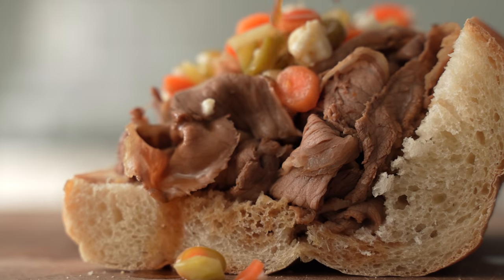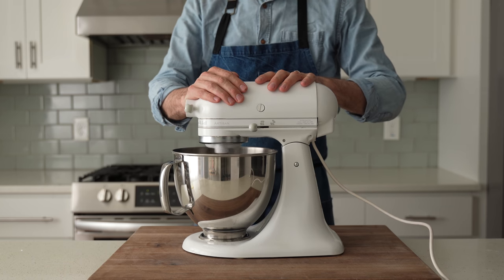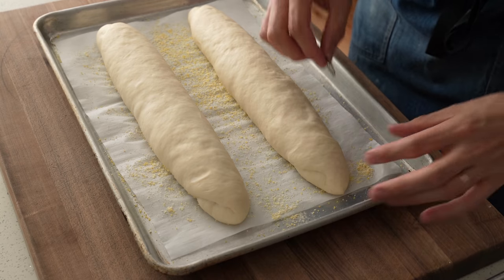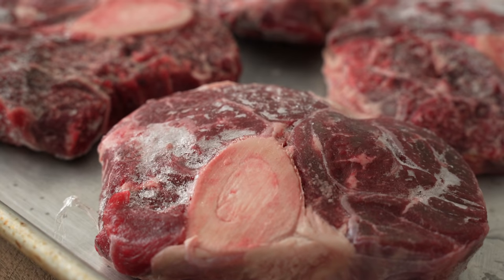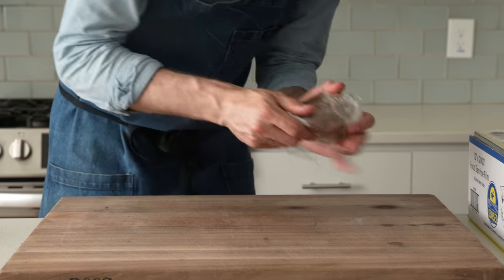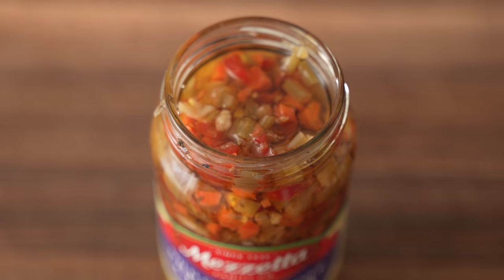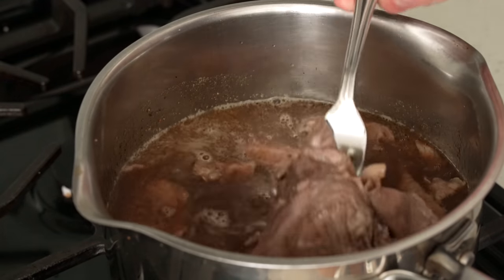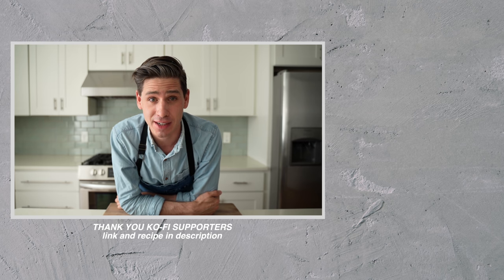CHICAGO STYLE ITALIAN BEEF SANDWICH (Made By Man From Chicago)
The Italian Beef Sandwich aka one of Chicago's four main food groups is a sloppy, drippy, monster of a sandwich and a damn good one at that. I grew up on these beloved gut bombs and it was a real thrill to create a video showing you how to make your own at home from scratch. Enjoy responsibly.

🔪MY GEAR
BOOS BLOCK CUTTING BOARD
BREAD KNIFE
INSTANT POT
KITCHEN AID MIXER
6.75qt LE CREUSET DUTCH OVEN

RECIPE BELOW Makes 4 very large Italian Beefs (+ extra Giardiniera)

GIARDINIERA (makes 1qt/ltr)
•150g or about 1 1/3c each of Cauli, Celery, Green Bell Peppers, Carrots
•75g or 1/2 c serrano (or another hot pepper of choice)
•400g or 1 3/4c white distilled vinegar
•200g or 3/4c water
•24g or 1 1/2 tbsp salt
•300g or 1 1/3c light olive oil
•150g or 3/4c ex virgin olive oil

Chop all veg into small dice and mix to combine. Combine vin, water, salt in a sauce pan, bring to a boil, add veg, stir, turn off heat and allow to cook as it comes to room temp. Transfer to container and refrigerate 2 days.

After 2 days, strain liquid off veg. To the strained veg mix, add oils & store in fridge until ready to use.

FRENCH SANDWICH ROLL:
•225g or 1c water (86F/30C)
•9g or 3tsp yeast
•20g or 1 1/2tbsp olive oil
•15g 1 1/4 tbsp sugar
•350g or 2.5c bread flour (12.7% protein)
•9g 1 1/2 tsp salt

Combine ingredients into bowl of stand mixer with dough hook. Mix on low until combined (3min). When dough has begun to form into a ball, increase to high speed and continue mixing for another 6 mins. Transfer to a medium bowl, cover, and allow to ferment at room temp for 90 mins.

Flour dough and work surface and divide into two 300g pieces. Preshape into balls as shown @2:40. Cover with town and allow to rest for 15 min. Shape each piece as shown @3:00.

Place onto parchment lined sheet tray dusted with semolina, place shaped dough rolls onto tray and gently press down to slightly flatten. Cover and let proof for 30-45min until they've grown by about 75%. Score lengthwise.

Bake in a 375F/190C preheated oven for about 30 min (rotating halfway through) until light golden grown.

ROAST BEEF:
•Two 2lb (.9kg) top round roasts, cut in half (1lb for each sandwich roll)
•Neutral cooking oil (canola, vegetable, etc)
•1000g or 1L nice beef stock (recipe below)
•Spoonful bouillon paste (optional)
•Bman's Super Secret Beef Spice Blend: 5g each dried oregano, garlic powder, onion powder, toasted coriander seed, chili flake, paprika, toasted fennel seed, black pepper.

Preheat large pot on med-high, add a few plugs of neutral cooking oil, and add in 2 pieces of roast. Sear well on each side. Add beef stock to deglaze. Add spice blend.

Bring to simmer, cover with parchment and load into 250F/120C oven to cook for 60 min. Meat temp should be 140F/61C. Wrap beefs in plastic wrap and allow to cool in fridge.

When ready to use, slice as thinly as possible.

Strain cooking jus into container. When ready to use, add spoonful bouillon paste, heat to 145F/62C, season to taste (should be very salty) and lower heat to low. Add in sliced beef to just warm through.

BEEF STOCK:
•6-8lbs or 3-4kg beef shanks
•2000g/2L water

Roast shanks in very hot oven (450F/230C) for 30min. Add to slow cooker along with all fond from roasting pan and water. Slow cook for 6hrs.